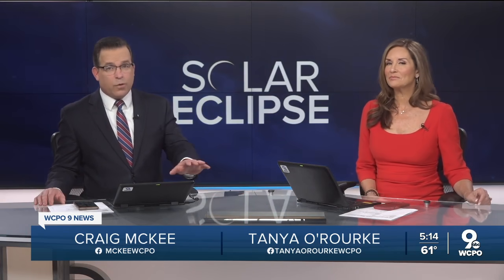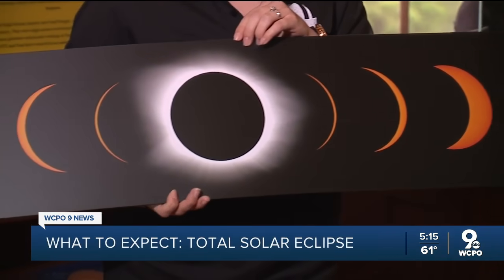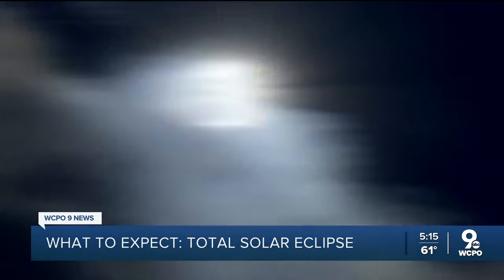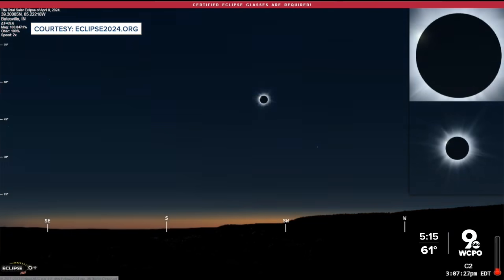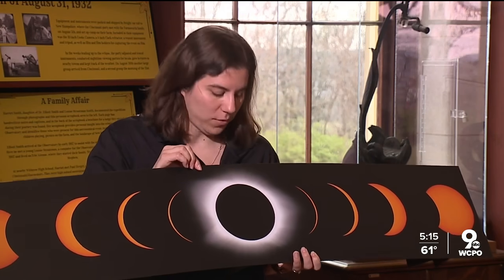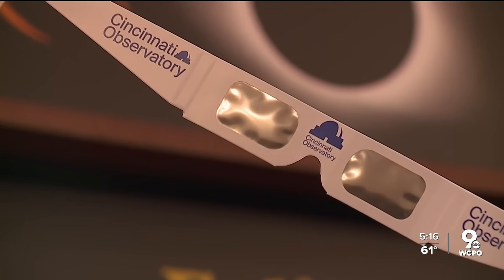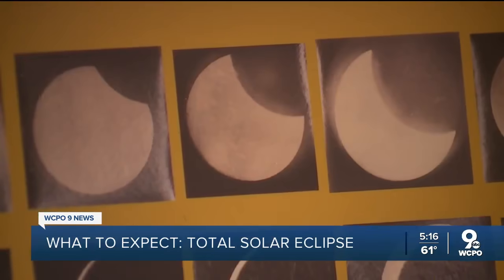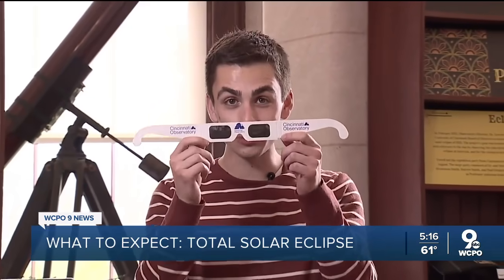Here's the difference between a 99% eclipse and the path of totality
The partial solar eclipse begins around 1:51 p.m. EDT. Most of our "maximum" times align around 3:08-3:10 p.m. and then a partial eclipse continues through 4:24 p.m.